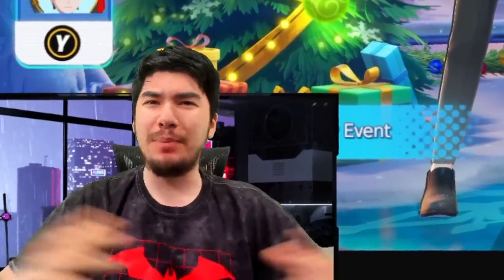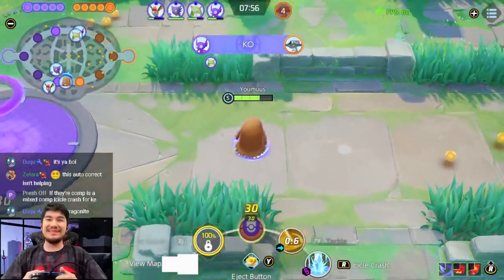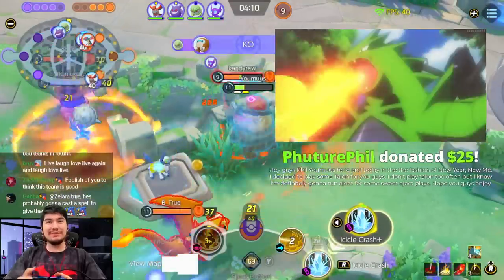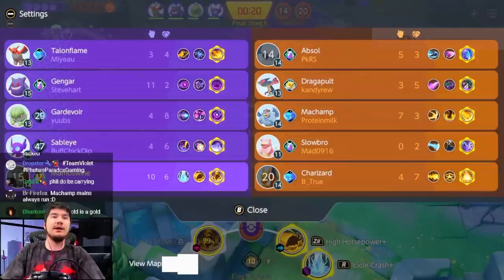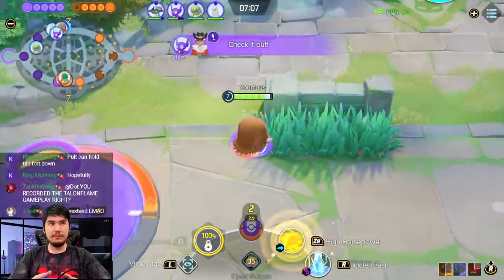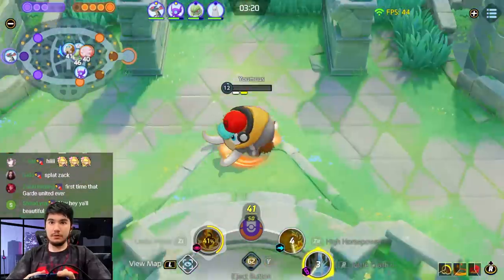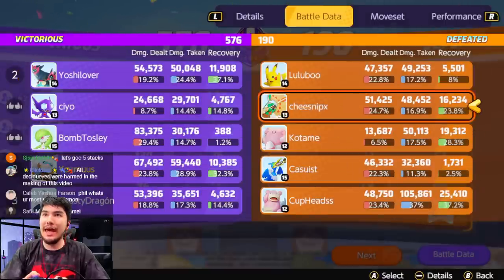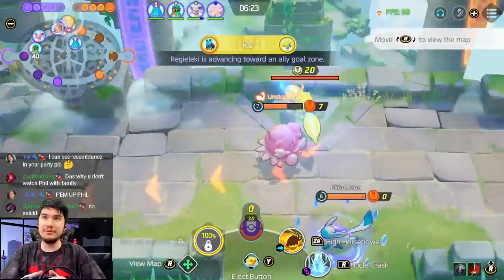THE BEST SOLO Q DEFENDER IN POKEMON UNITE ? MAMOSWINE META GLOW UP ! POKEMON UNITE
Hey guys Phil or Youmuus here and today we are conducting some violence with Mamoswine ! 😤 This video goes over the best build and emblems for solo and 5 stack play and has gameplay to show u how to carry games with Mamoswine ! THE BEST SOLO Q DEFENDER IN POKEMON UNITE ? MAMOSWINE META GLOW UP ! POKEMON UNITE

MY EQUIPMENT !
Buy with that link to support me

Intro / BuildS* 0:00
Game 1 Hard Carrying in Warm up game ? 1:50
Game 2 LATE GAME MAMO CLUTCH ! 12:15
Game 3 5 Stack cheese gameplay ! 22:52
Outro 33:37